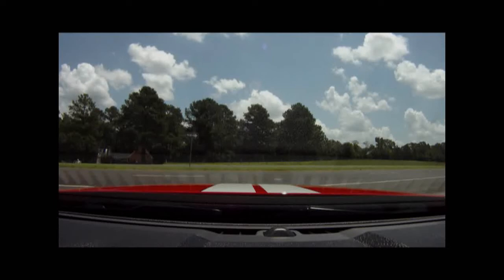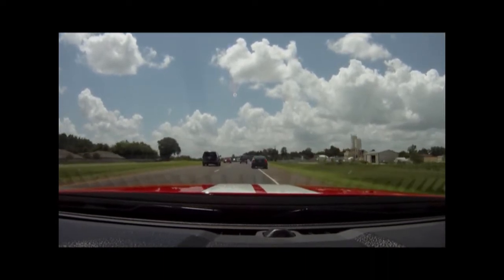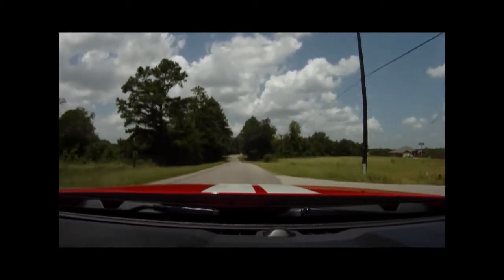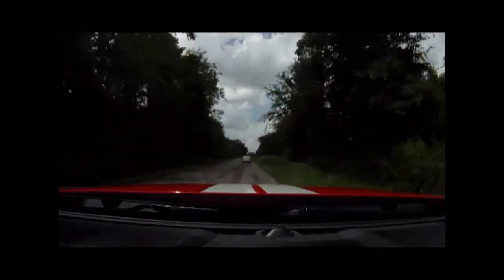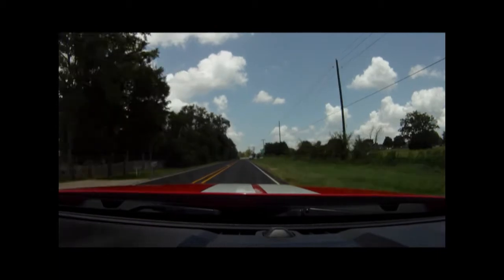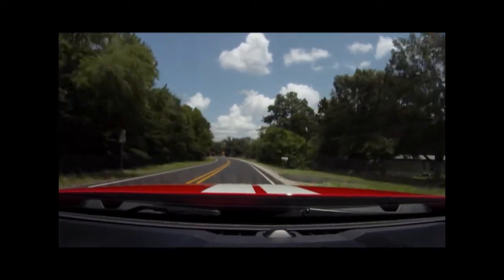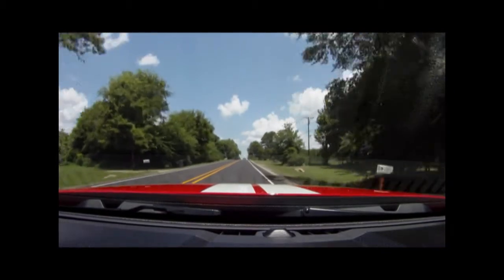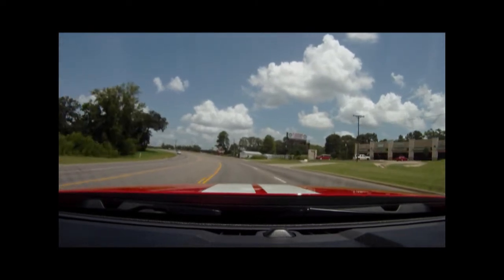2011 Shelby GT500 Review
2011 Shelby GT500 Review